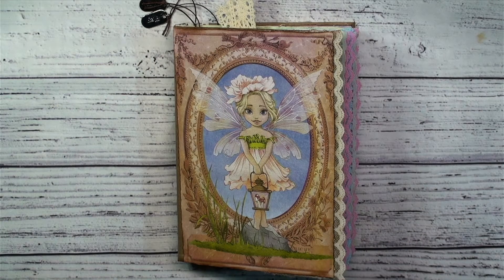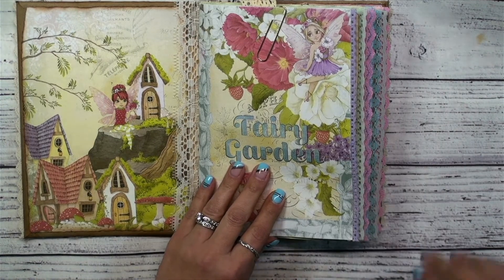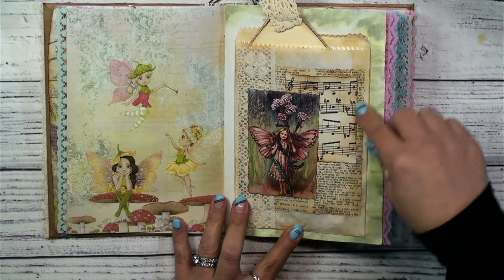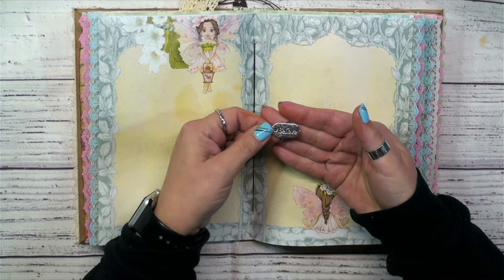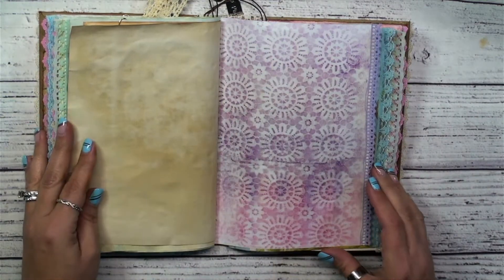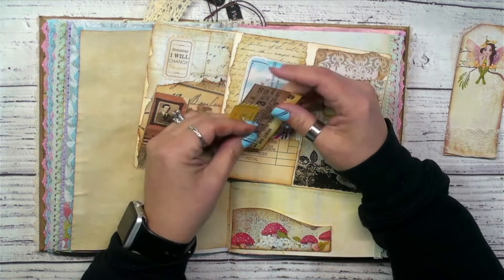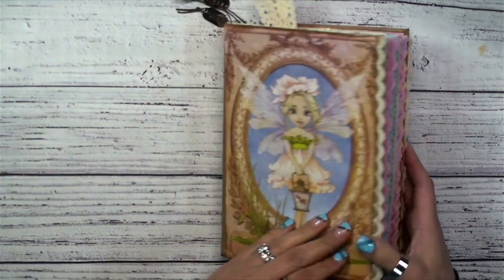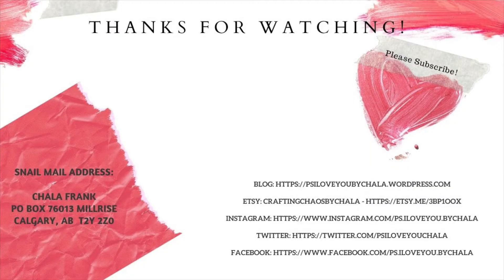Start to Finish - Fairy Dreams Journal #4 - Flip Through - SOLD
~Chala, xoxoxo